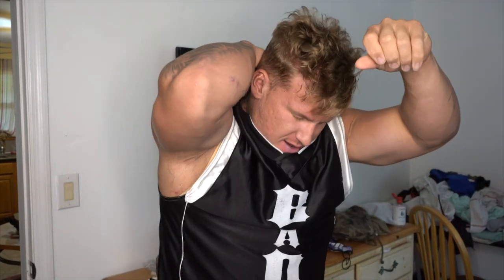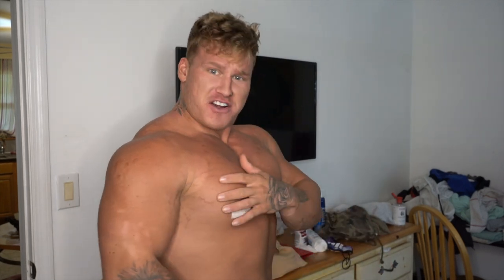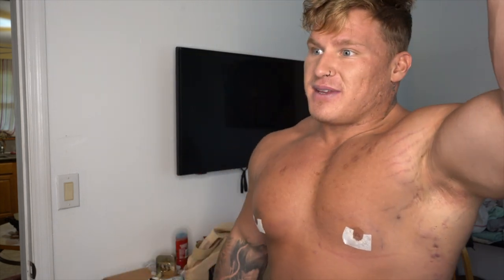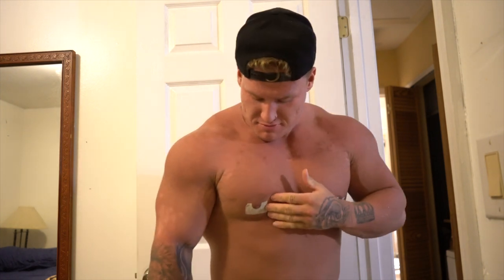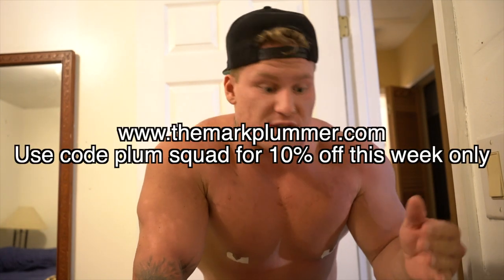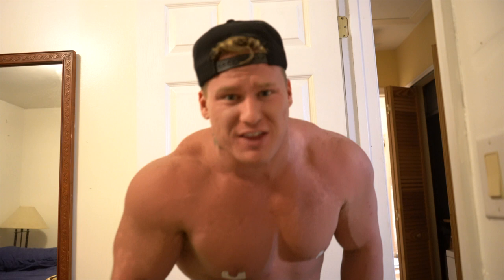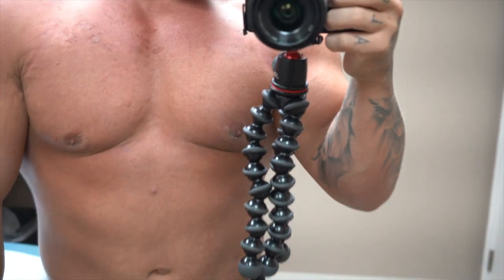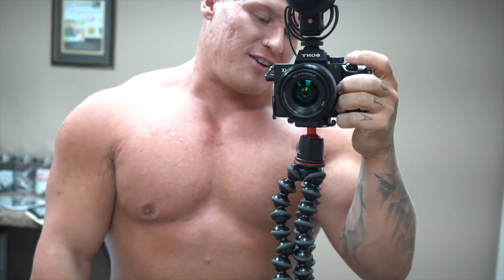My Gynecomastia Recovery Week 2 | Post Surgery Complication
In this video, I go over my 3 days to 2-week post-gynecomastia surgery. The gynecomastia recovery is going well and I hope this video helps if you are looking to do a male breast reduction.